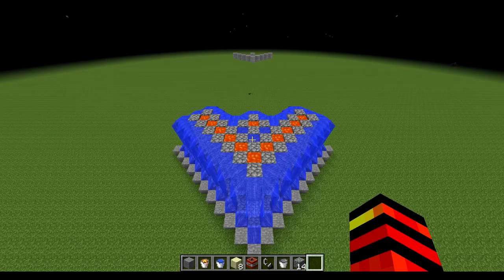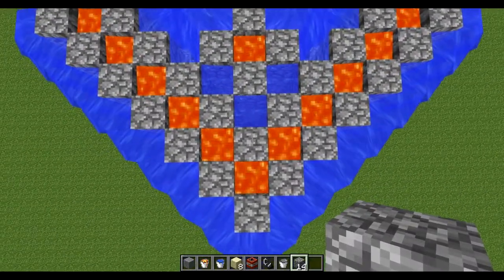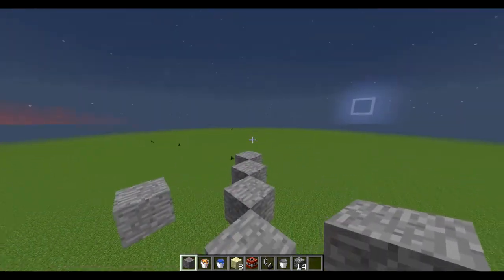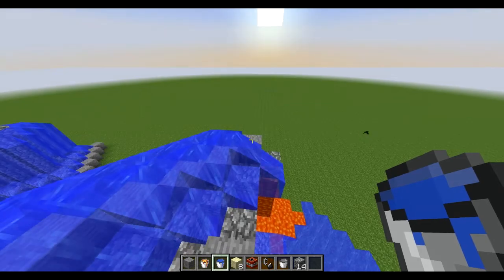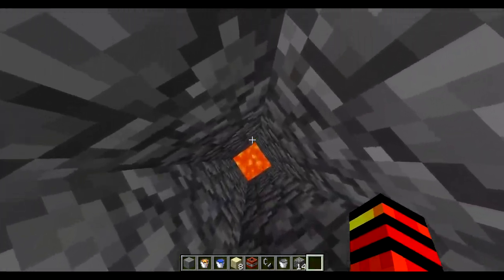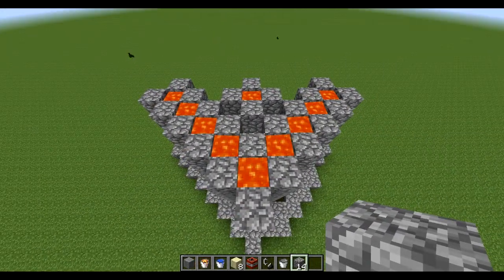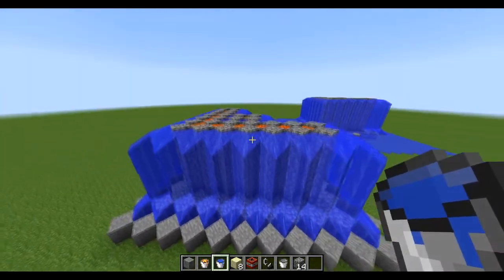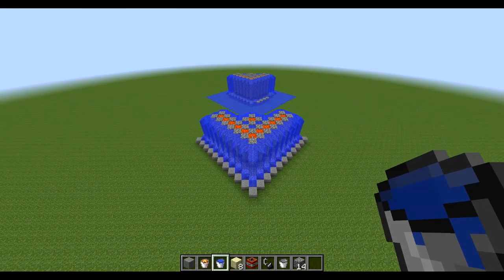Minecraft : New Unraidable Regen wall Design (Mino Regen walls)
This is a tutorial on a new regen wall design that is near un raidable a is very op. It is known as the Mino regen walls. Thanks

Minecraft - Factions - Xx_Mino_xX - OP Walls - New Regens